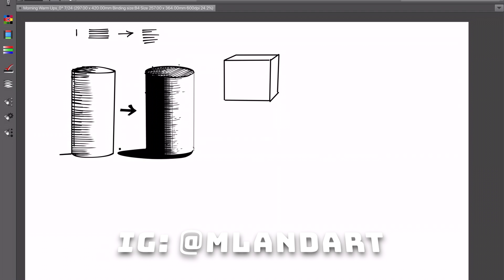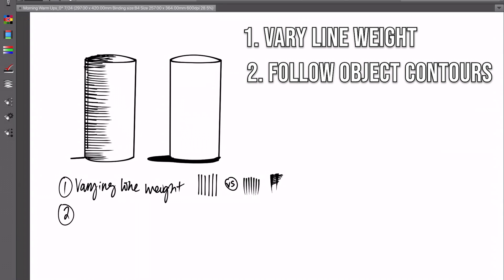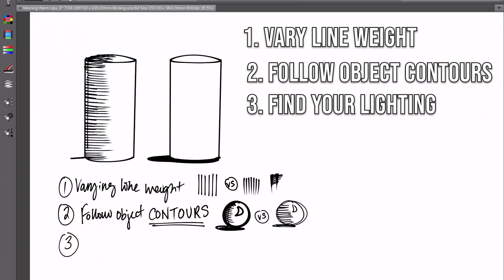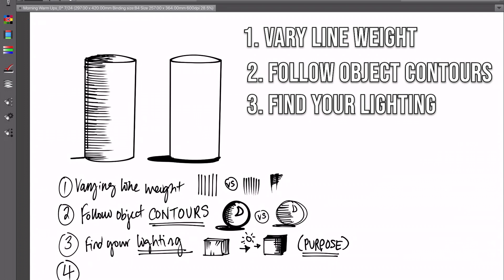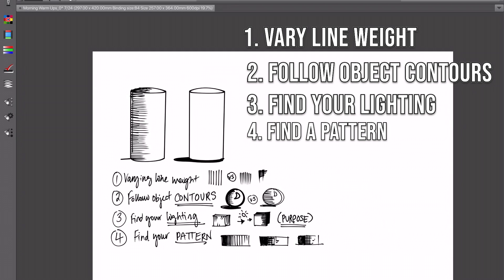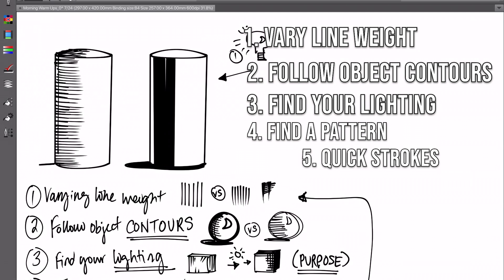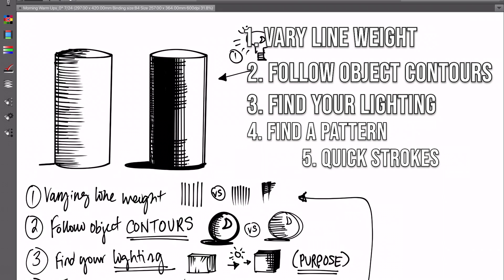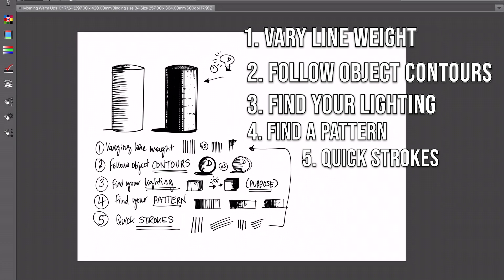5 TIPS TO IMPROVE YOUR RENDERING INSTANTLY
Hey guys! So a lot of you requested a rendering tutorial over Instagram, so here it is!